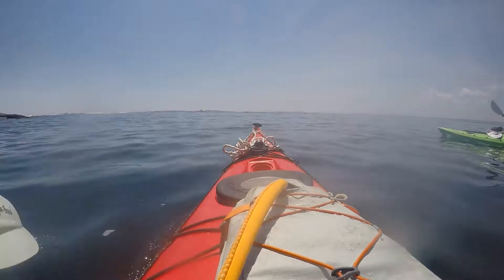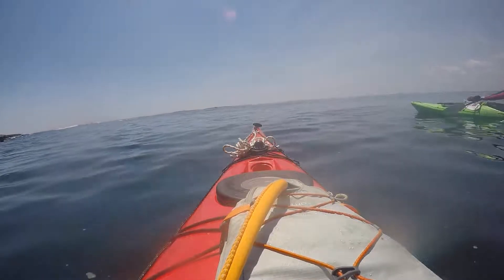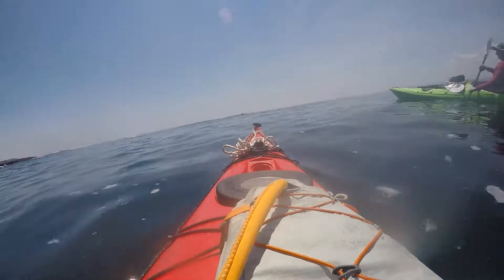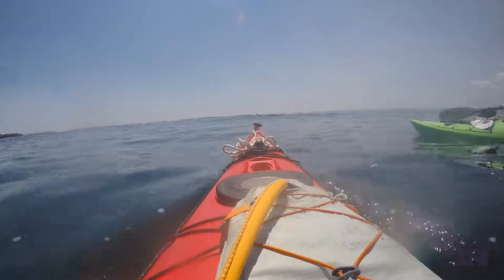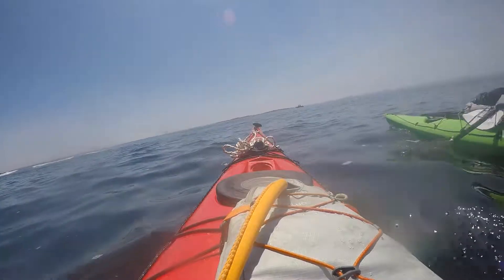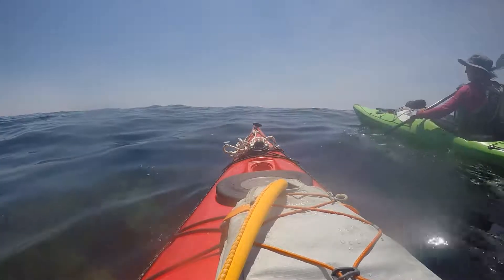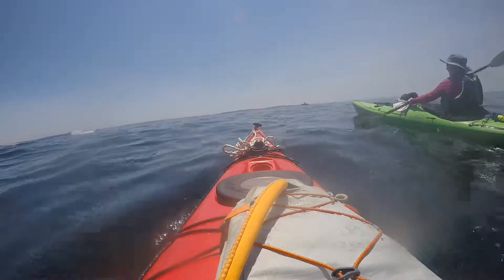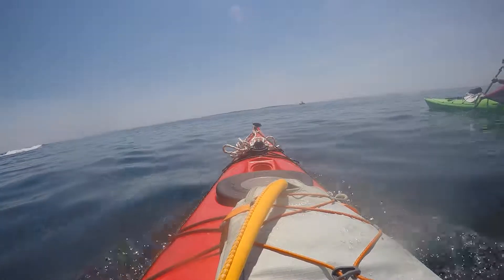Kayaking around Sheckley Point, Prout's Neck, Maine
High-Tide Kayaking around Sheckley Point, Prout's Neck, Maine.  Shot from a Tempest 170.  Green kayak is an LLBean Casco 150. (Perception Expression 15)